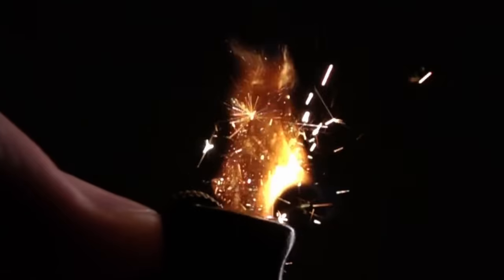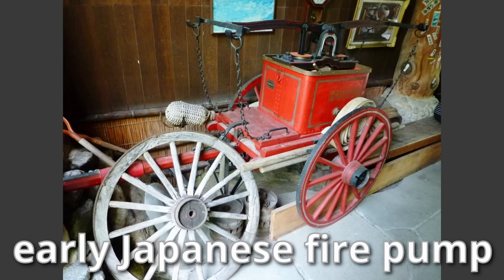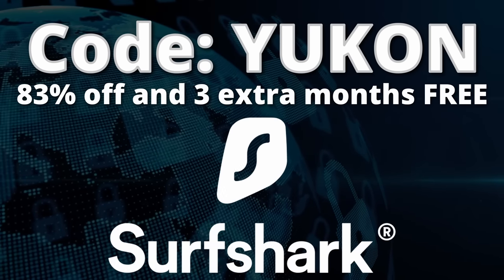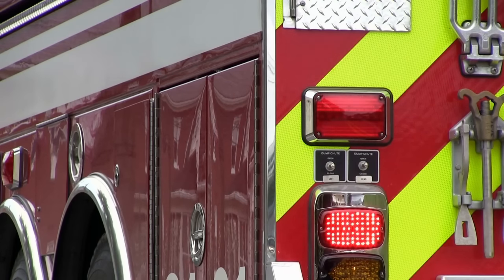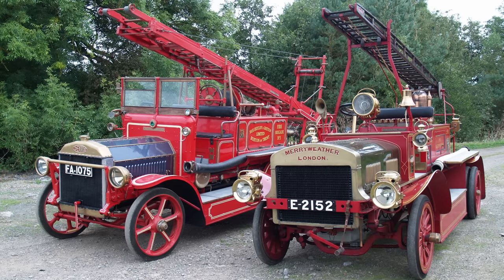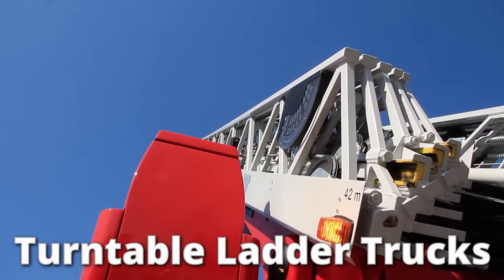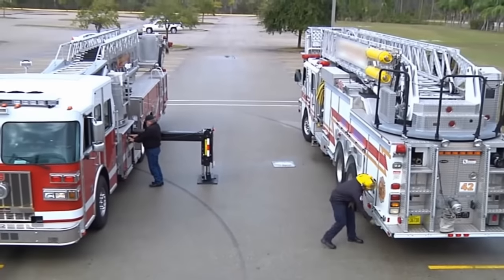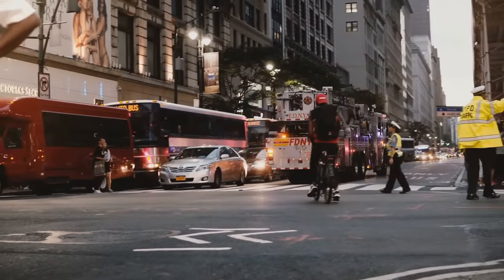The Invention and Evolution of the Fire Truck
Timestamps:
Intro (00:00)
18th Century (00:30)
19th Century (03:09)
20th Century (04:33)
Today (06:20)
Outro (10:02)